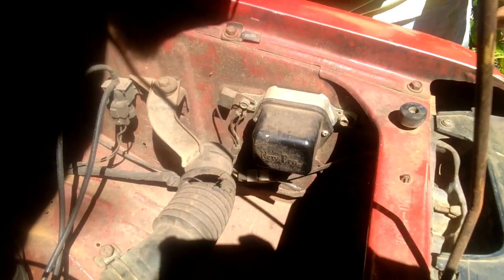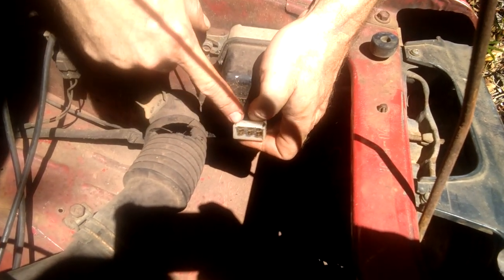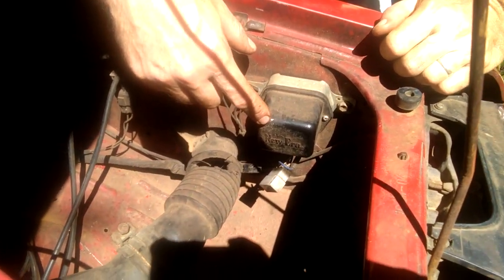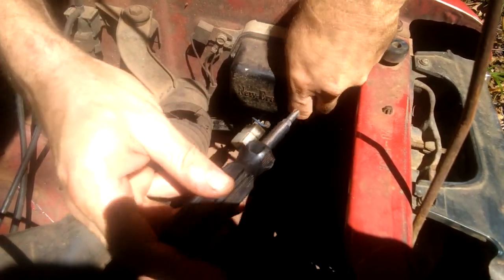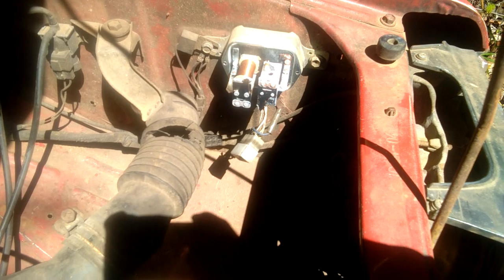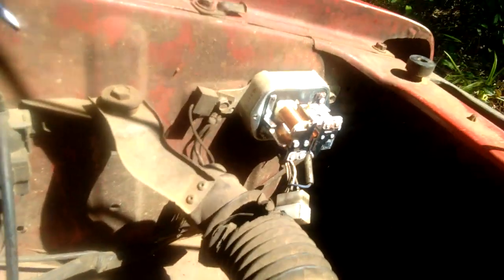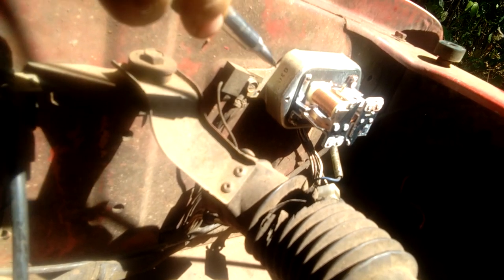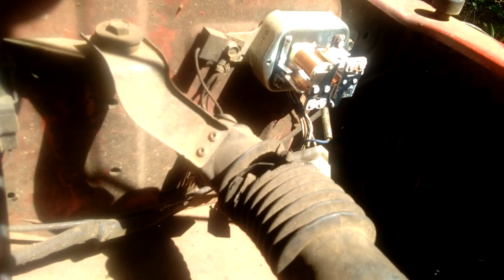How to adjust the voltage on a 6-wire mechanical voltage regulator (New Era brand)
The New Era mechanical voltage regulators sold in the Philippines charge at around 15.5-16V out of the box. This is too high and will cook batteries. In this video I show you how to very easily adjust the internal parts of the regulator. This method will probably work on other brands and styles as well, including those with 4 wires.